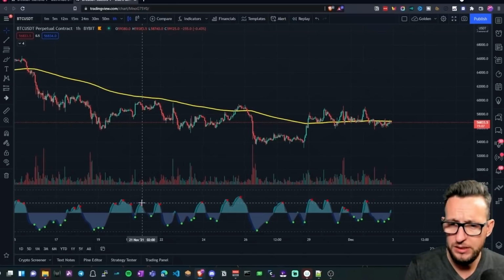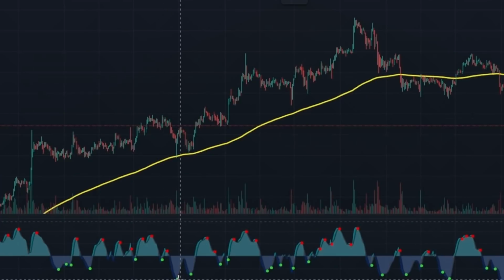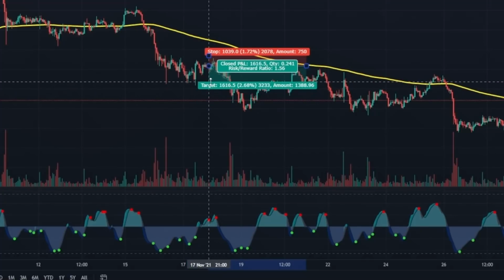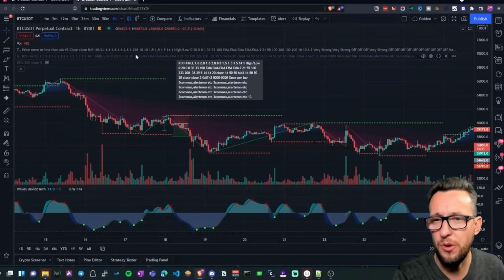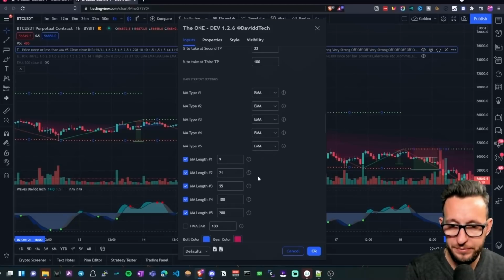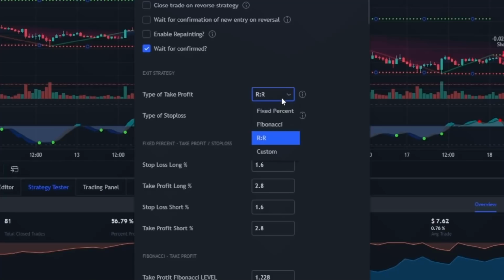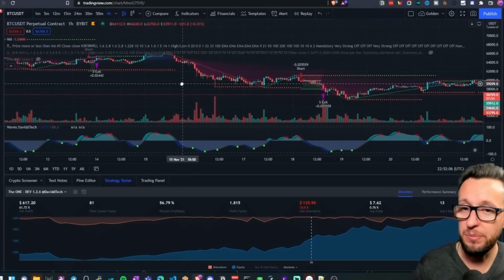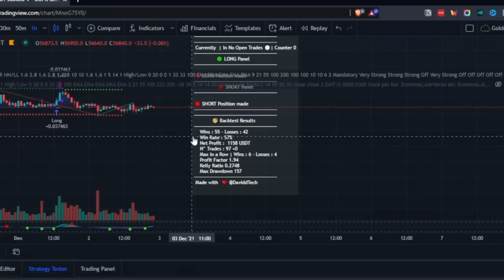Build A Highly Profitable Trading Strategy [NO CODE] Golden Rope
Today, I'm going to be showing you how to build a trading strategy that you can build with NO CODE and connect to bots and full back test all of that in tradingview.

 Signup for my email list and I will send you details.

Traders use indicators to determine what caused price movements. This can include price patterns, candlesticks, and chart patterns. The time of day and volume are also important. After identifying the right combination of indicators, the trader should test his strategy over a period of time. It is crucial to constantly adjust the positions.

Once you've decided on which type of trading you'd like to pursue, you'll need to narrow down your chart options. To get started, choose between a monthly time frame and a one-minute time frame. You'll then want to choose your market and type of trading. Depending on your preferences, you can try different time frames until you find one that works for you. Then, narrow down your chart options even further.

Timestamps:
00:00 Intro (very important)
02:05 The Trading Strategy
05:00 Trading Strategy Builder
07:00 Let's Test 100 times
08:30  Trading My Thoughts
10:00 Conclusion

Tradepro
Trading Strategies
Trader's Landing Trading Strategies
75% Accuracy
live trading
online trading
Crypto Signals
The Moving Averages